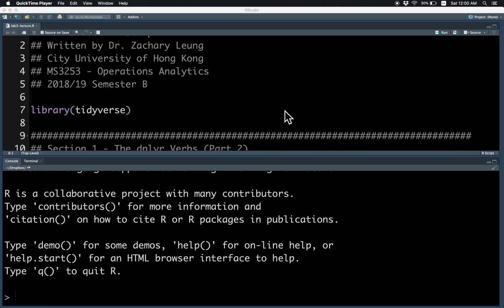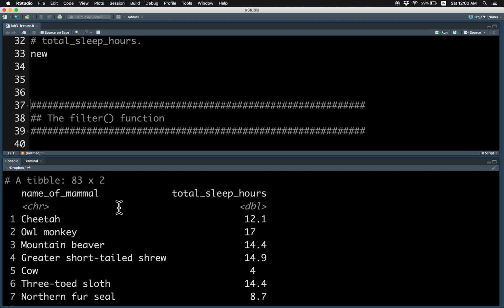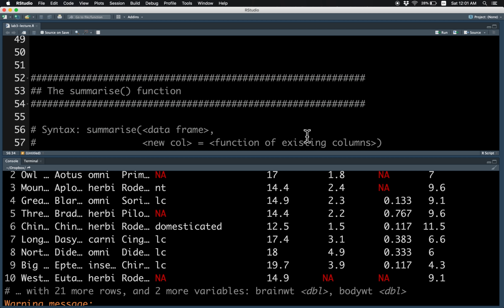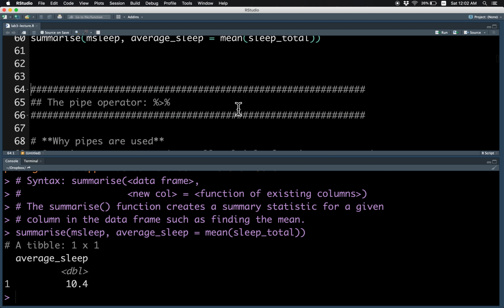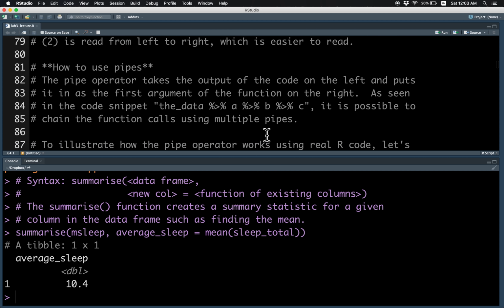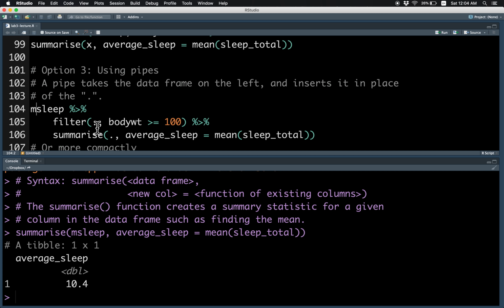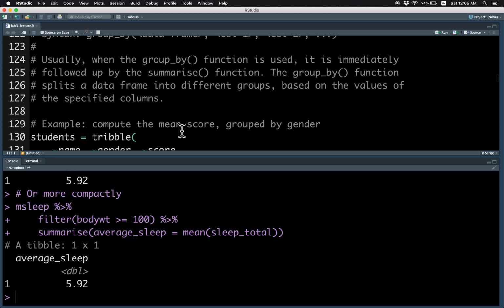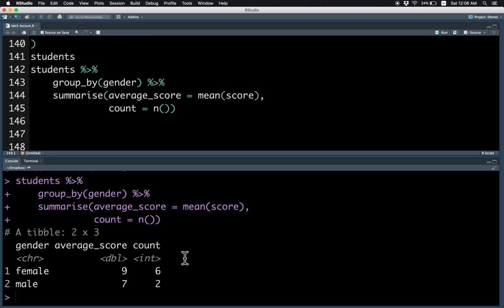The dplyr Verbs (Part 2)